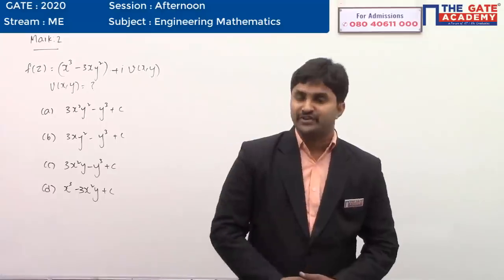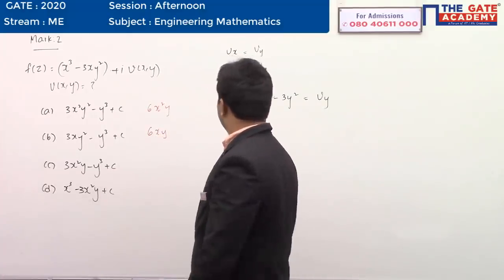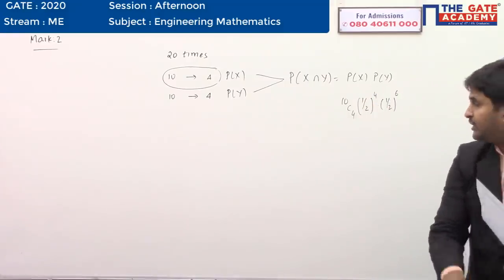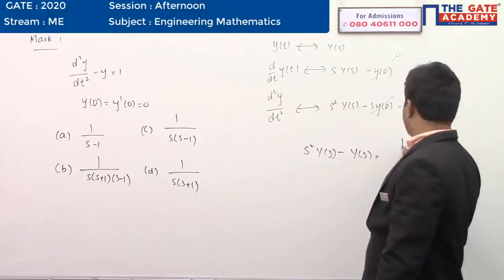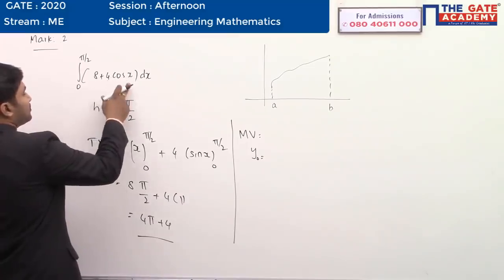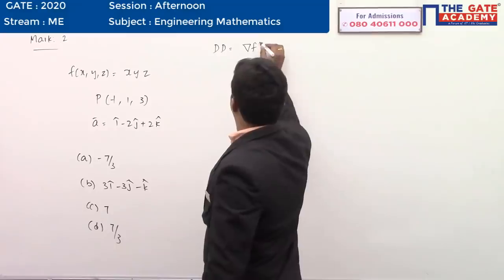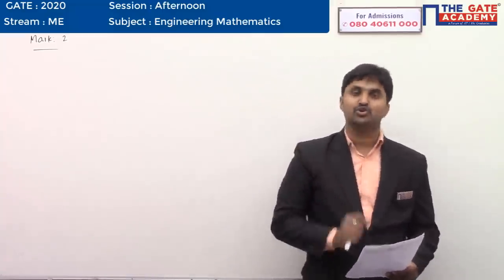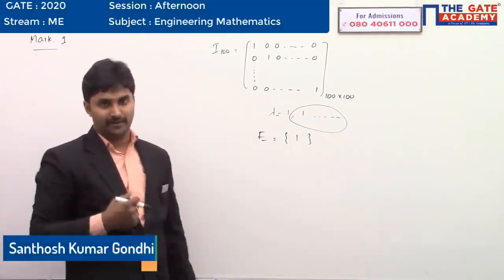GATE 2020 Answer Key with Solutions for Mechanical (Afternoon) - Engineering Mathematics (7 Ques)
GATE 2020 Mechanical Engineering (Afternoon Paper) is over. Right after the exam, each and every GATE 2020 aspirants are keen to understand the GATE exam pattern with detailed analysis including expected cut off, subject-wise weightages, difficulty level and much more.

With detailed GATE 2020 Answer Key, GATE 2020 students can benchmark the performance and stay ahead of the competition.

THE GATE ACADEMY is proud to be the 1st institute to release GATE 2020 Solutions with Answer Key and Paper Analysis.

and press the 🔔 bell icon to get notified for GATE Exam Analysis, GATE 2020 Solutions, and GATE 2020 Answer Key.